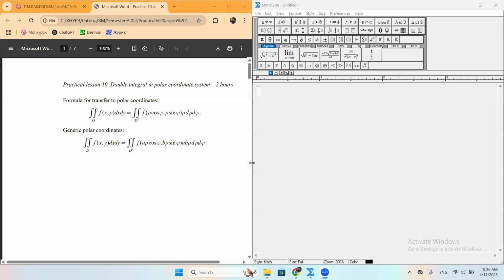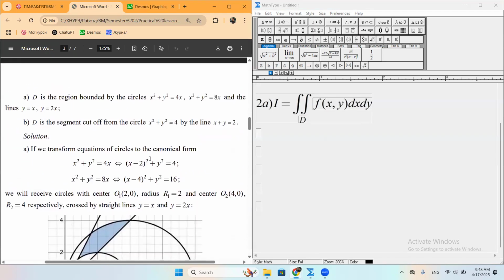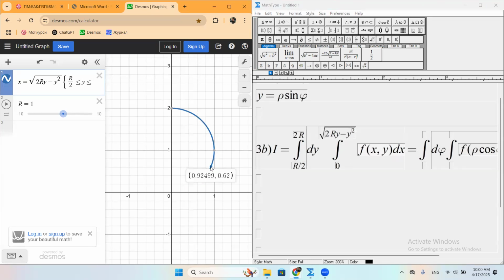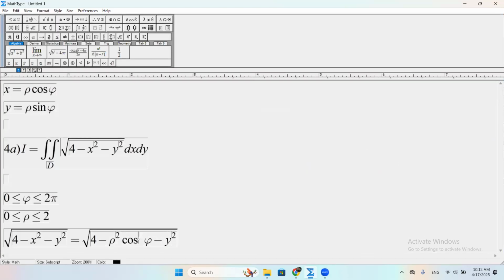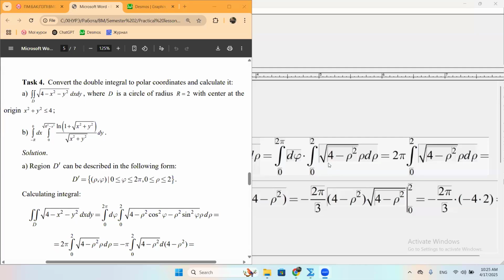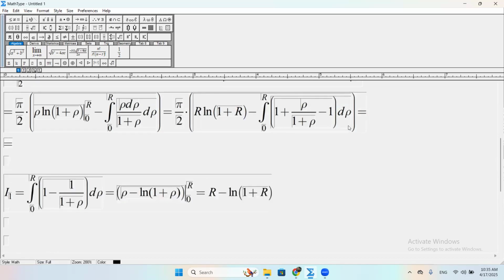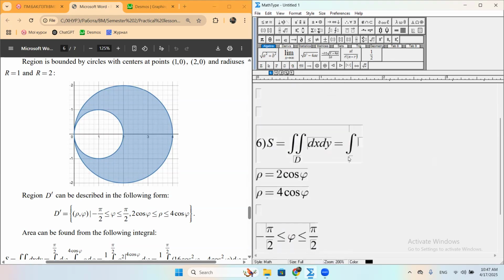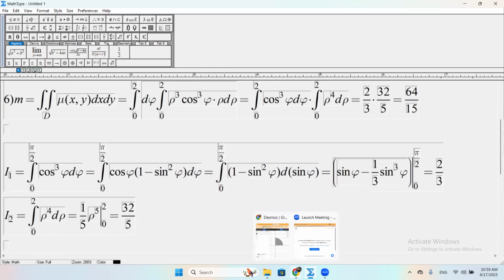PZPI 24 2 Practical lesson 10